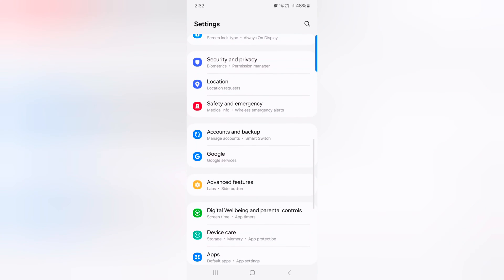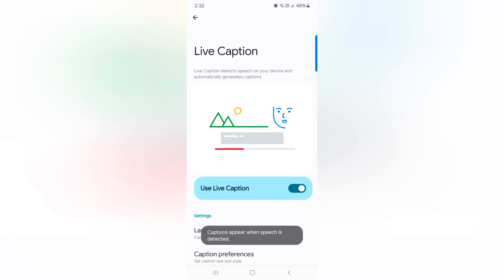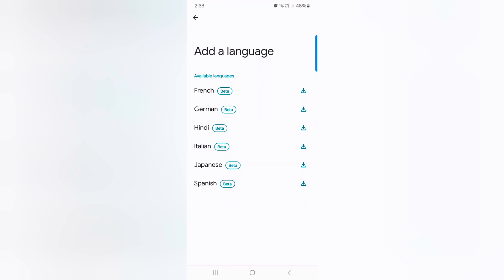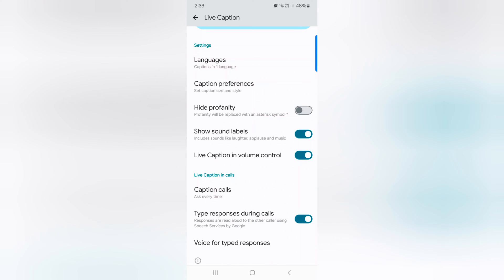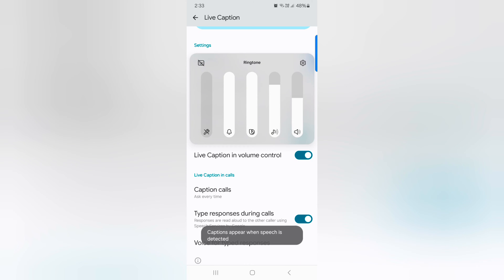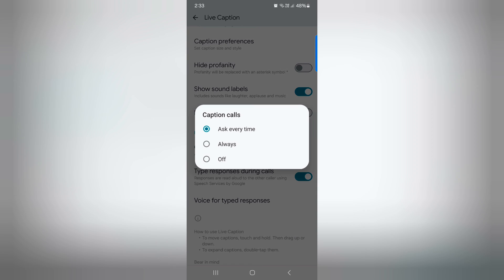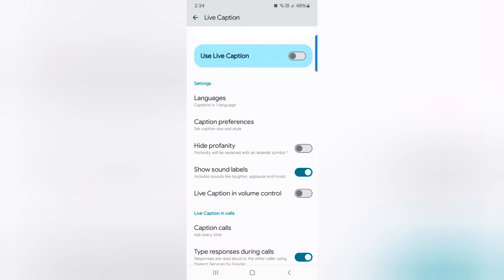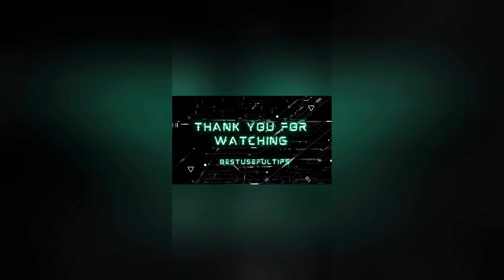How to Turn On Live Caption in Samsung Galaxy S24 and S24 Plus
How to Turn On Live Caption in Samsung Galaxy S24 and S24 Plus. When you Enable Live Caption on Samsung S24 Plus, it will automatically show captions on your screen. Live Caption detects speech on your Samsung Galaxy and automatically generates captions. Use volume buttons to quickly enable or disable live captions on Samsung Galaxy S24 devices. If you don't want to use, turn off live caption Samsung S24 series.

More Queries:
How to Turn On Live Caption in Samsung Galaxy S24 Plus
Enable Live Caption on Samsung S24 Plus
Use Live Caption on Samsung Galaxy S24 Plus
How to Enable Live Caption on Samsung Galaxy
Live Caption Samsung Galaxy S24
How To Turn Live Captions ON & OFF On Samsung Galaxy S24 Plus
How to use live captions
Live caption settings
How to Turn On/Off Captions or Subtitles Samsung Galaxy S24
Samsung Galaxy S24/S24 Ultra How To Turn Live Captions YouTube
How To Get Live Closed Captions On Any Video SAMSUNG GALAXY S24, S24 PLUS & S24 ULTRA
How To Turn Live Captions ON/OFF On Samsung Galaxy S23/S23+/S23 Ultra
How to enable closed captions and Live Captions on Samsung Galaxy S24
How to enable live caption in samsung galaxy s24 android
How do I remove live caption from my Samsung phone?
How do I turn off live caption s23 Ultra?
How do I turn off live caption on Samsung s22?
How do I turn off captions on my Samsung?
How do I turn on captions on Android?
Why does my Android have live caption?
How do I turn off live caption on Android?
How To Turn Live Captions ON/OFF On Samsung Galaxy A24
How To Turn OFF Live Captions On Android (Samsung Galaxy)
How do I turn on live caption on Samsung?
How do I turn on live captions?
Which Samsung phones have live caption?
How do I turn off live caption on my Samsung s23?
Where is live caption in settings?
How do I fix live captions?
How do I enable and disable live captions?
Why is closed caption not working on my Samsung Smart TV?
Why is my phone showing live caption?